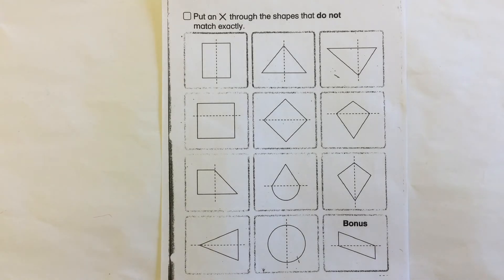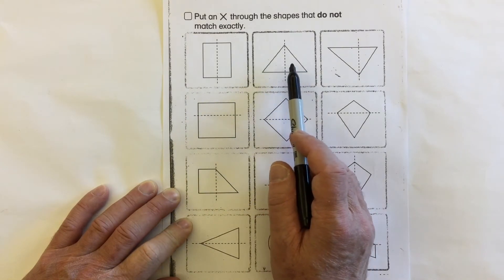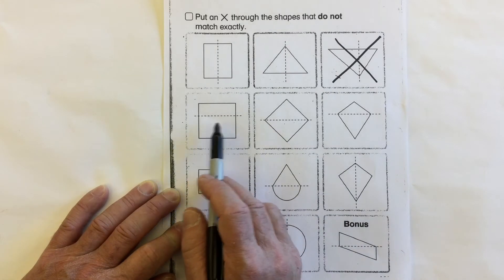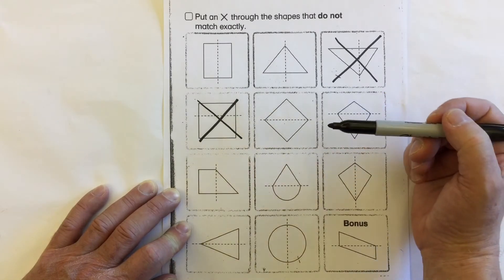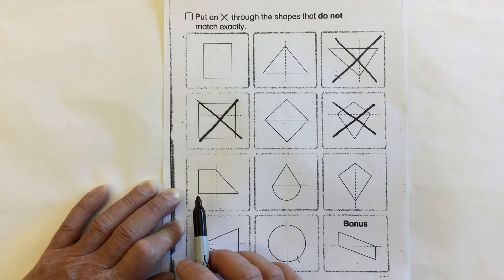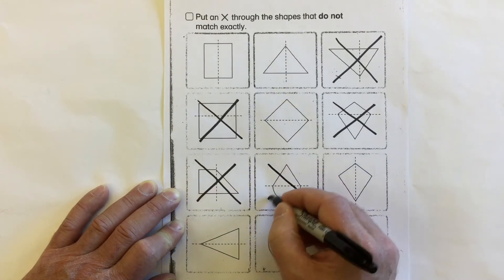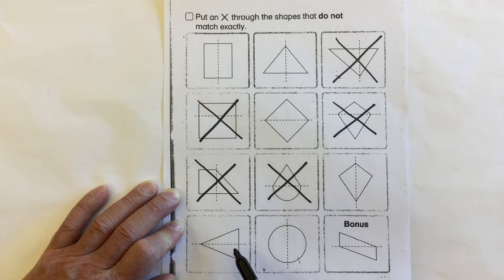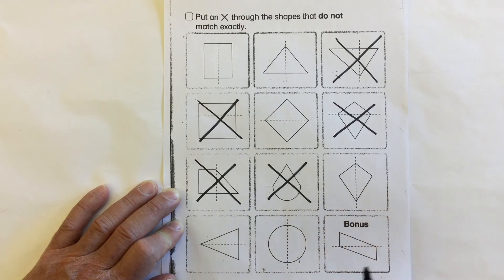Symmetry page 2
Mr. C. walks through a math worksheet on symmetry.